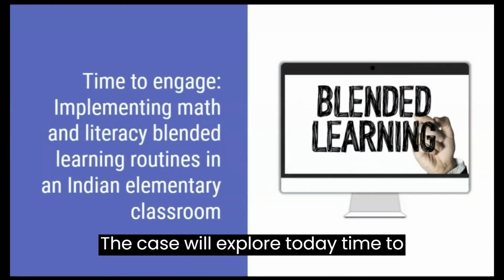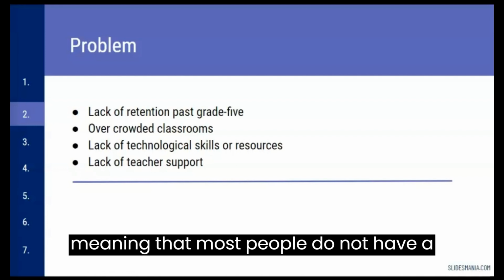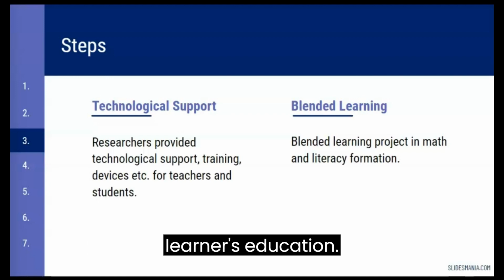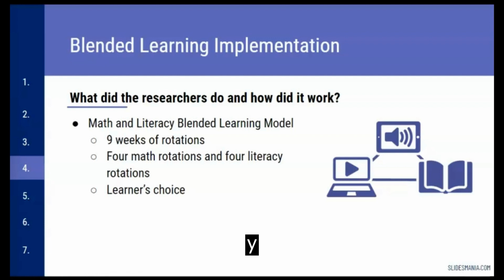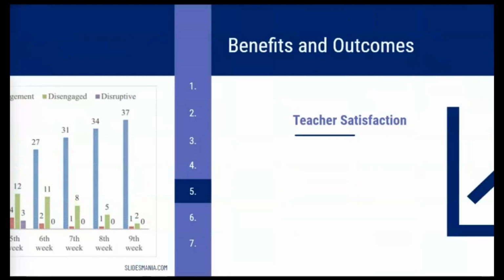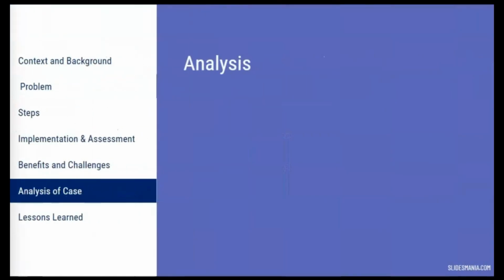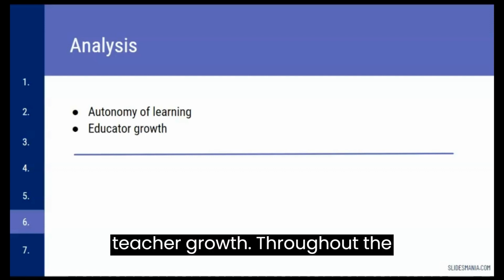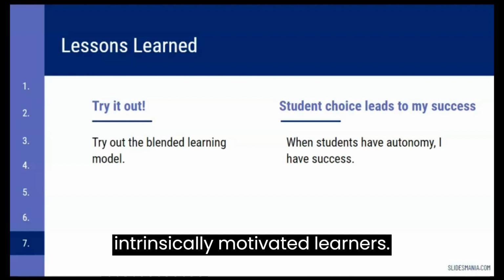Blended Learning Case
This video examines a Blended Learning study in Eastern India.